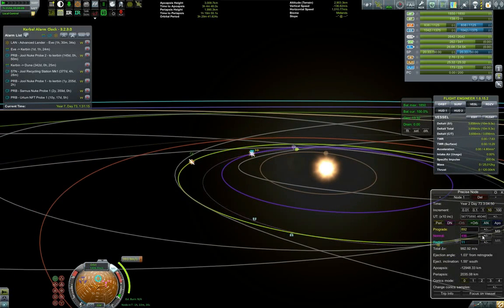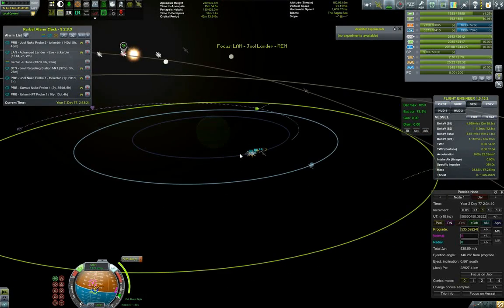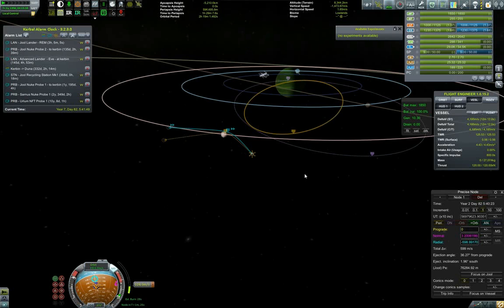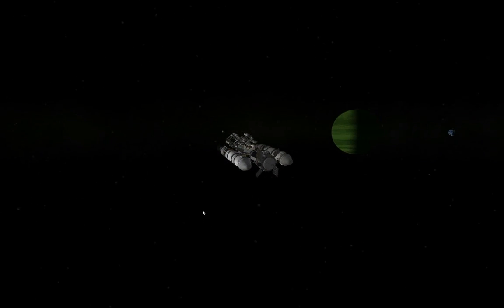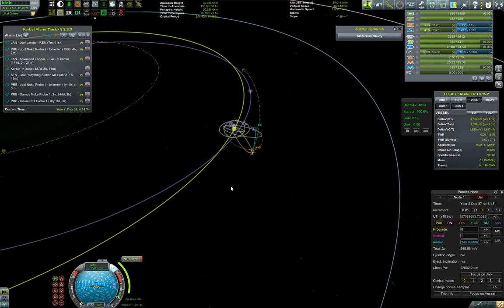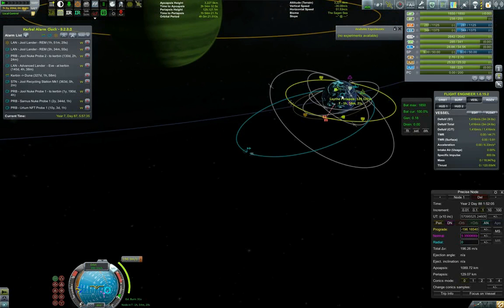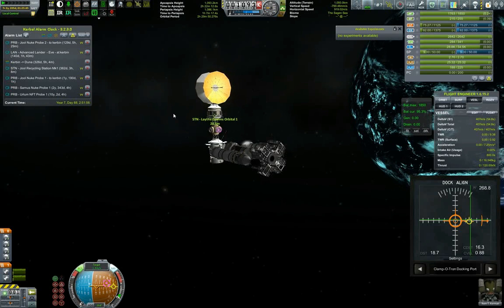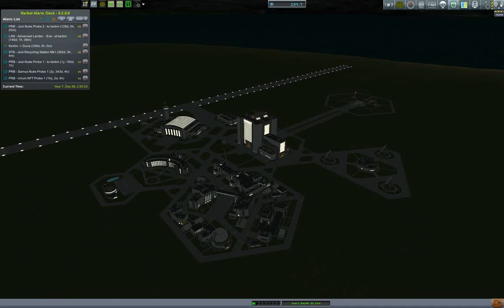KSP-Interplanetary Voyage of Exploration-Ep_86 A VERY close Flyby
REM does a few flybys in Jool system. Some of them are just too close for comfort.

Interested in screenshots from the Interplanetary Voyage Series ? Here is the full album (sometimes even a teaser for future episodes ;-)):